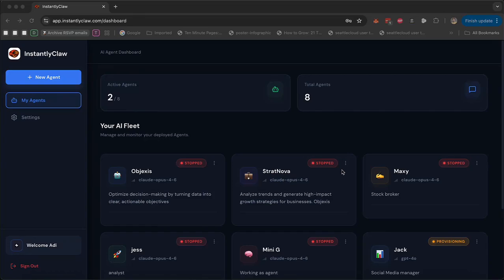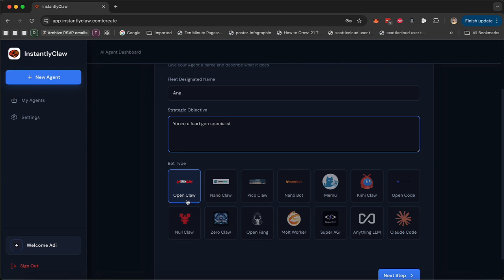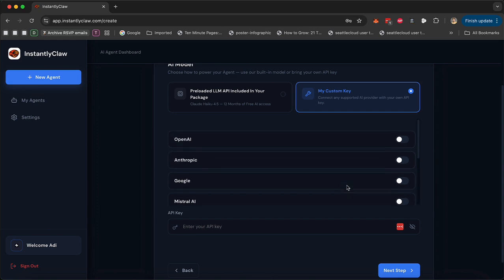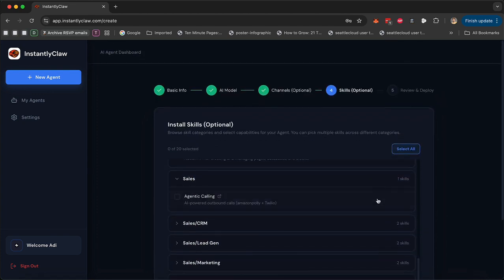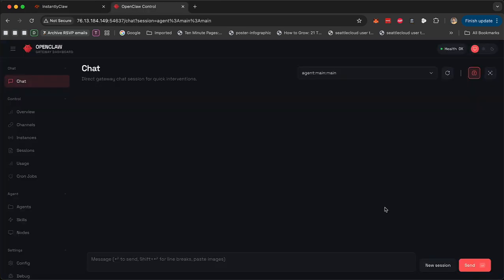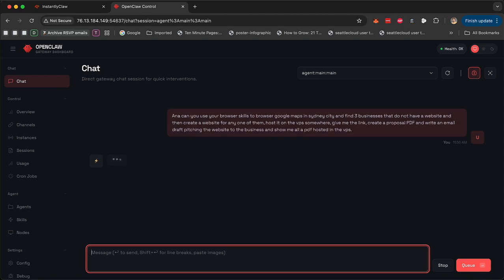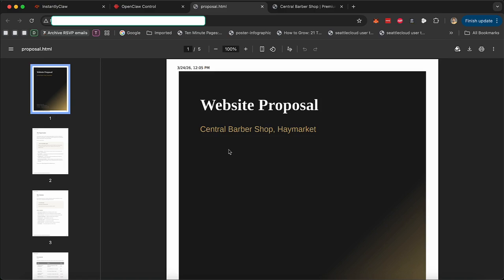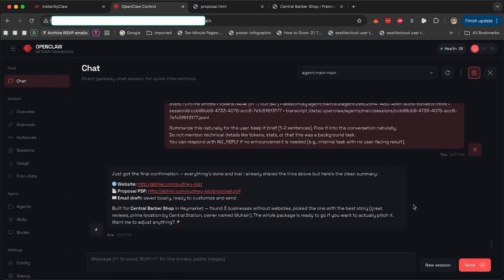InstantlyClaw Review 2026 – 40% Offer | All OTOs Links | Price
InstantlyClaw is a cloud-based AI agent system built on top of OpenClaw, one of the fastest-growing open-source AI projects. OpenClaw allows AI to go beyond simple responses by browsing websites, sending emails, creating documents, and completing full workflows automatically. However, the original version is highly technical and difficult for most users to set up.

InstantlyClaw simplifies that entire process. Instead of dealing with servers, coding, or complex configurations, it provides a fully hosted and ready-to-use version that can be launched in about a minute. With one click, you get a complete system running in the cloud, with no technical skills required or additional setup.

Our goal is to help you make the best purchasing decisions;s, however, the views and opinions expressed are ours only. As always, you should do your own due diligence to verify any claims, results,s and statistics before making any kind of purchase. Clicking links or purchasing products recommended on this page may generate income for this website from affiliate commissions, ns and you should assume we are compensated for any purchases you make.